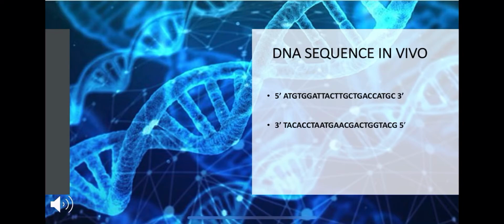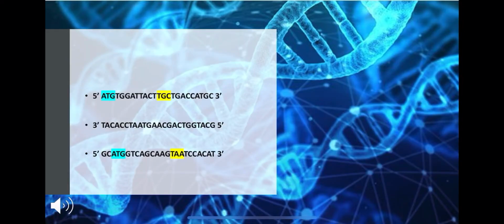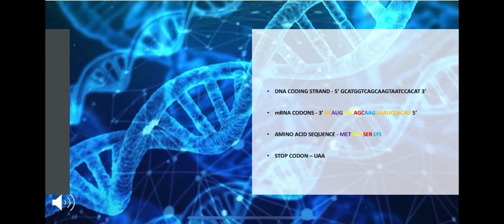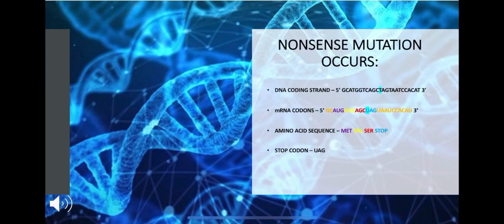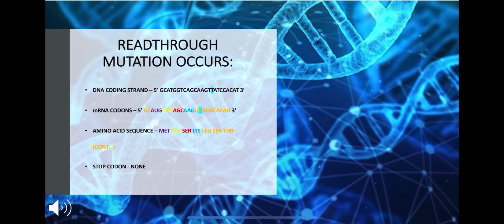Exam Mini Video 5-2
5’ – GCAUGGUCAGCAAGUAAUCCACAU – 3’   Wildtype RNA

5’ – GCAUGGUCAGCAA(A)UAAUCCACAU – 3’ Silent Mutation

5’ – GCAUGGUCAGC(U)AGUAAUCCACAU – 3’ Nonsense Mutation

5’ – GCAUGGUCAGCAA(C)UAAUCCACAU – 3’ Missense Mutation

5’ – GCAUGGUCAGCAAGU(U)AUCCACAU – 3’ Readthrough

References:
Pierce, Benjamin A. Genetics: A Conceptual Approach